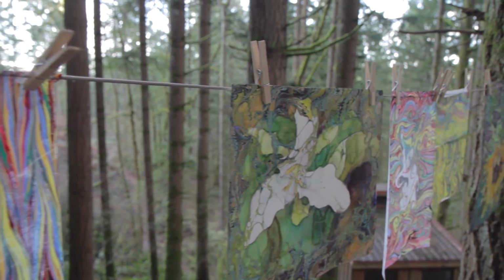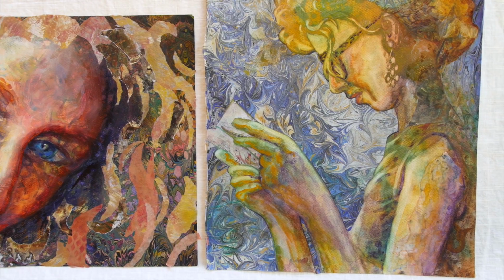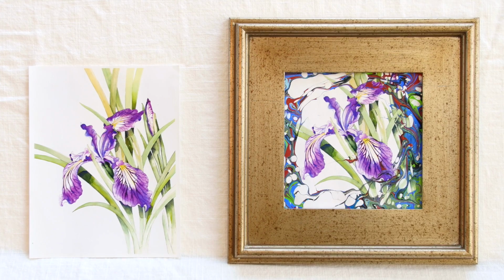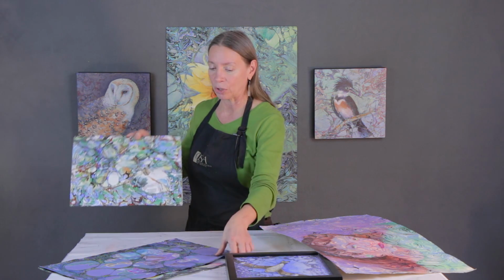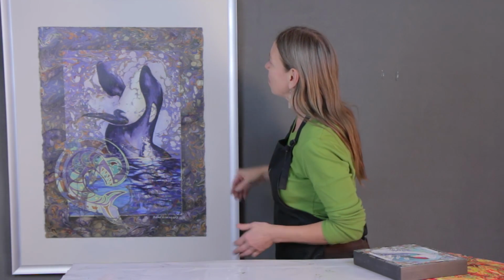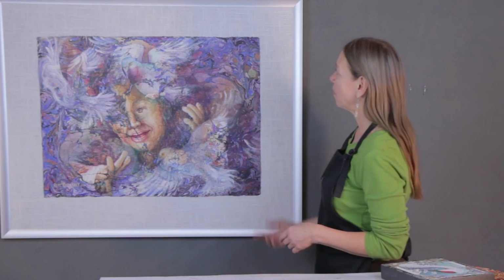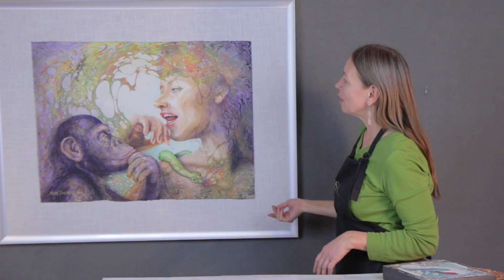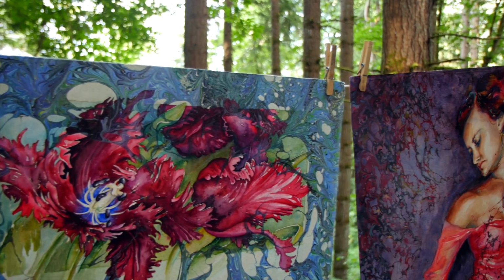Marbling Magic - Marbling Examples from Rene Eisenbart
In this segment from my hour long instructional video, I show some examples of my marbled art, talk a little about my process and show some of the possibilities of marbling.

The full length video is now available for streaming or download at Rene-Art.com!

Rene Eisenbart is a multimedia artist from Portland Oregon. She teaches botanical watercolor using both traditional and expressive methods of painting. She combines acrylic with traditional transparent techniques, using mediums under the painting or layers of marbling on top.

Rene also leads painting workshops in Tuscany, France, Hawaii, and Croatia.